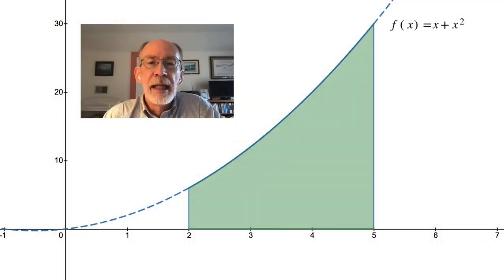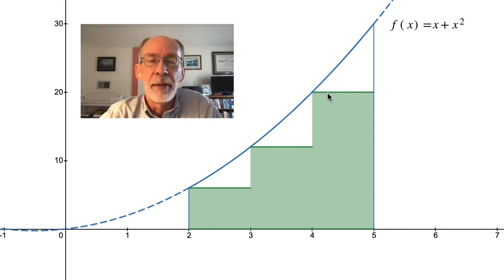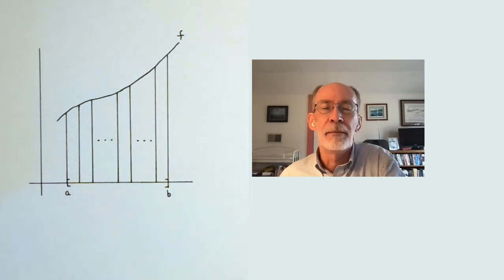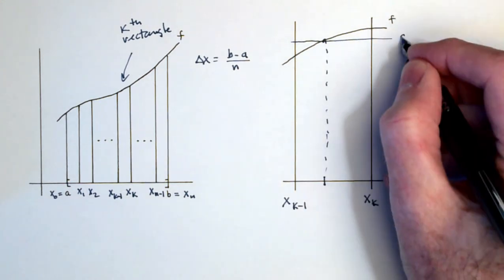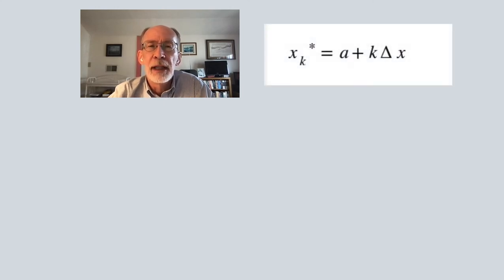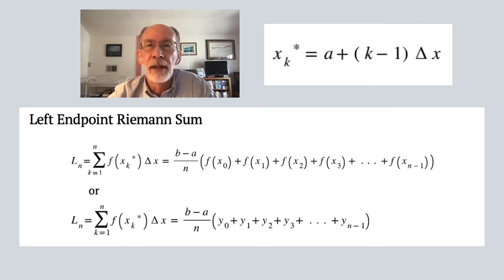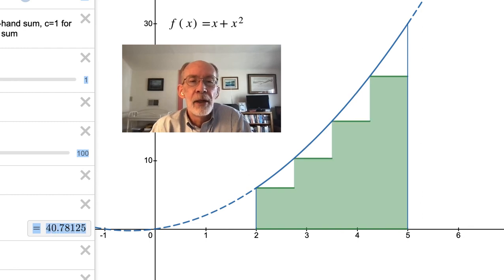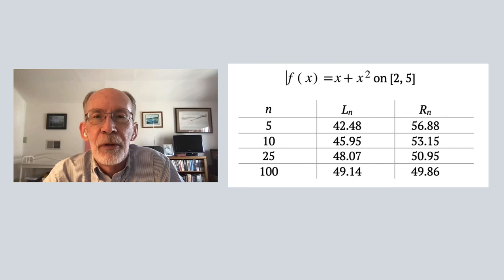Definite Integral I – Riemann Sums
Introduces the topic of Riemann Sums as a precursor to defining definite integrals.  First video in a series of three:

Chapters:
0:00 Introduction
0:34 Area Example
4:14 Riemann Sums
8:26 Right Endpoints
10:04 Left Endpoints
11:03 Midpoints
12:14 More Rectangles?